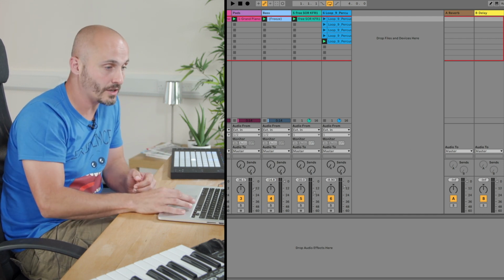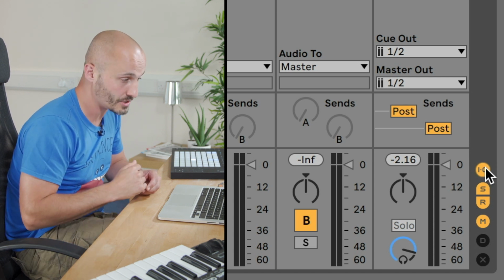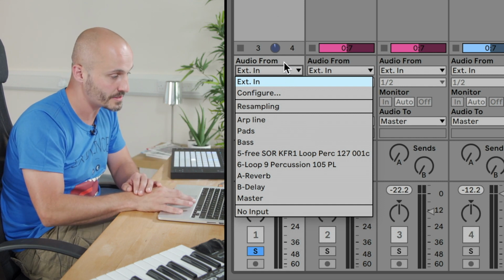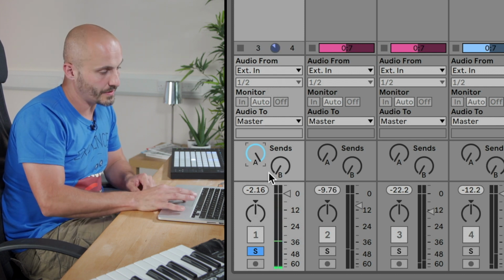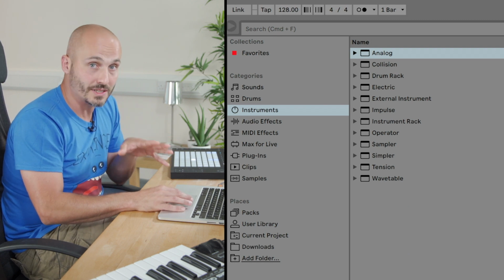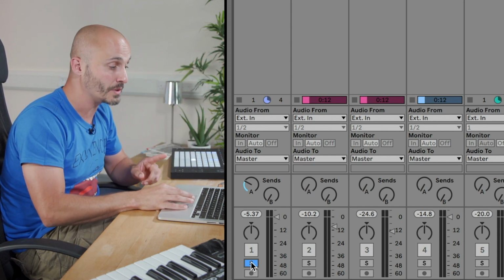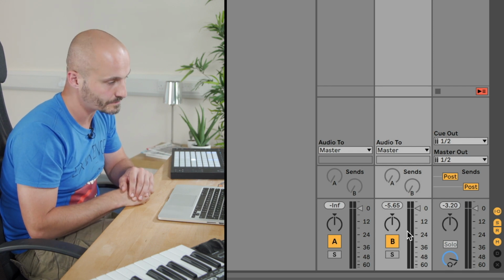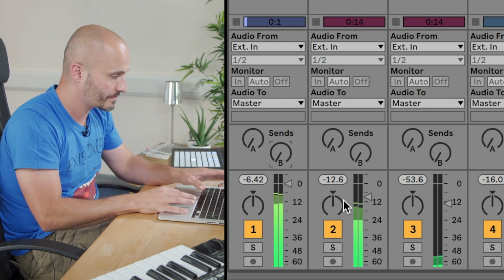Ableton Live Tutorials: Introduction to the mixer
In this video, the ninth in our tutorial series, your tutor Liam O'Mullane gives you an overview of the Ableton Live mixer.